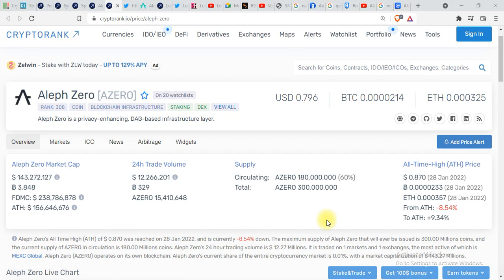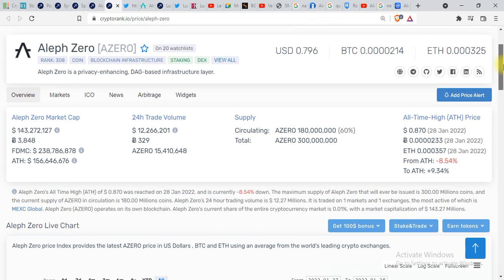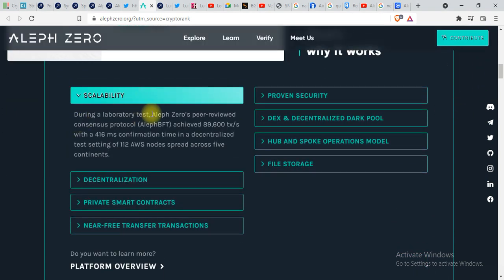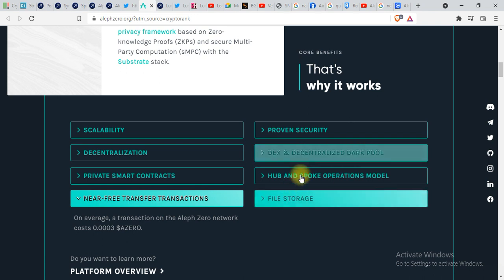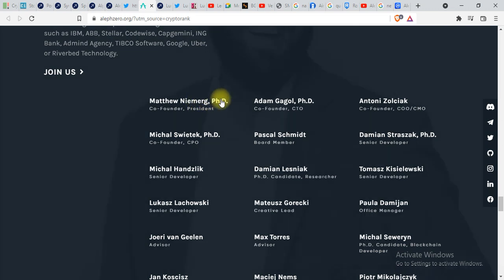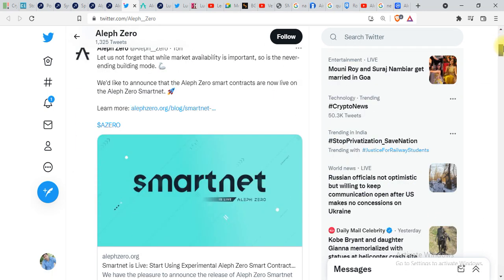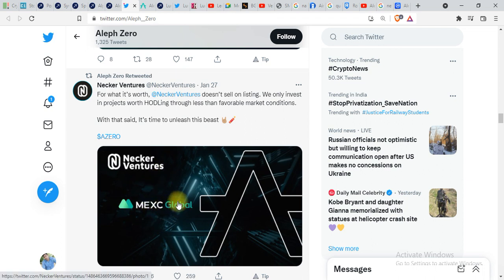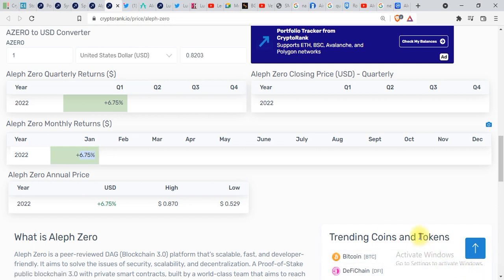Aleph Zero [AZERO] coin is solana killer ? explained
Aleph Zero is a peer-reviewed DAG (Blockchain 3.0) platform that’s scalable, fast, and developer-friendly. It aims to solve the issues of security, scalability, and decentralization. A Proof-of-Stake public blockchain 3.0 with private smart contracts, built by a world-class team that aims to reach mass adoption of Distributed Ledger Technology.
REFFRAL:- 1LvHS

Key Features:

Proof-of-Stake using large, rotating, random committee
Private smart contracts platform
Feeless transactions with up to 100,000 tx/s at 1-2 second block confirmation time
Application syncing to Aleph Zero through Hub & Spoke Operations model
Decentralized, cloud file storage
The Common wallet – Trustless wallet; universal DEX & decentralized dark pools
Oracle
Native stablecoin to power the DEX
Liminal – Cross-chain bridge
The $AZERO coin will be the base currency that powers the Aleph Zero ecosystem.

Get discounts on swap fees on Decentralized Exchange (DEX).
Get discounts on fees for asset-wrapping and use of Liminal bridge.
AZERO will be used as collateral for wrapped assets in Liminal.
AZERO will be used for Validator node staking.

Indian exchange

Thanks to be a part of ₿ world. 🌐